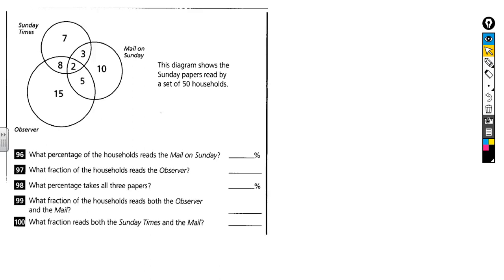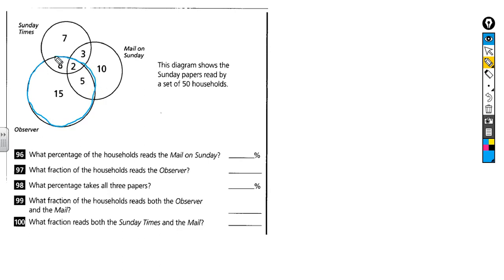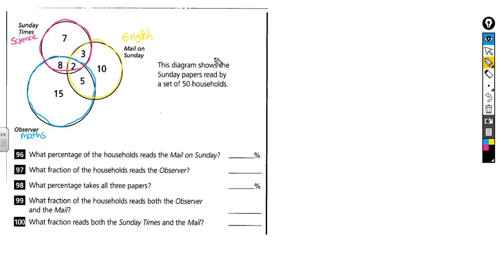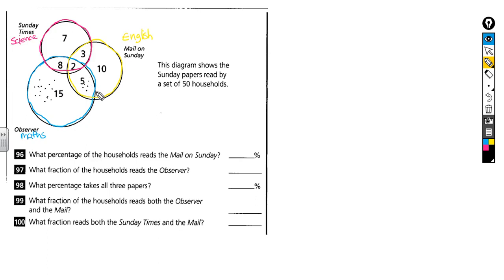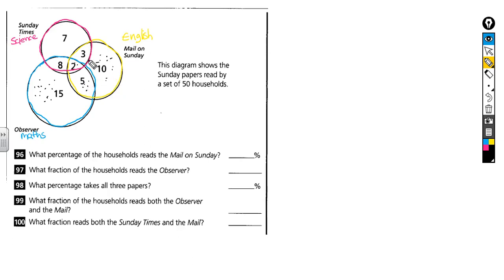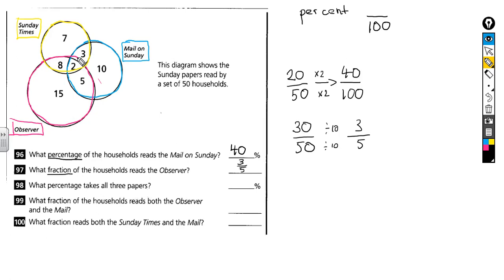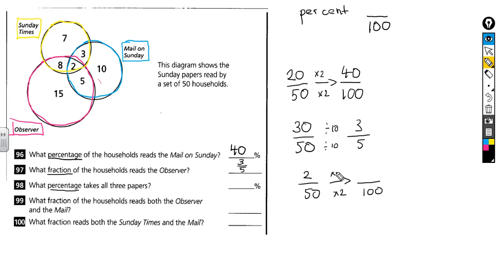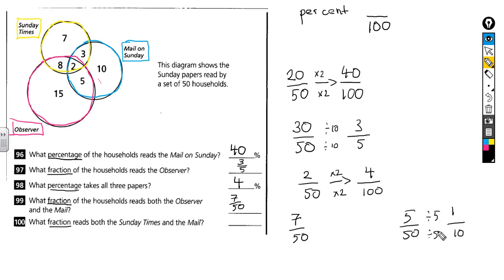Venn Diagram newspaper question KS2 Maths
Work out what fraction or percentage of 50 household read each newspaper